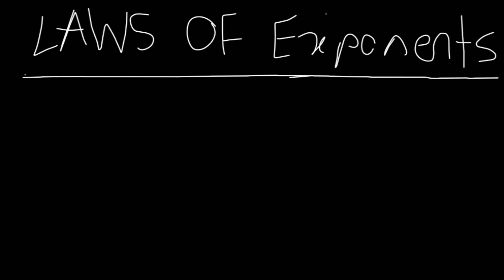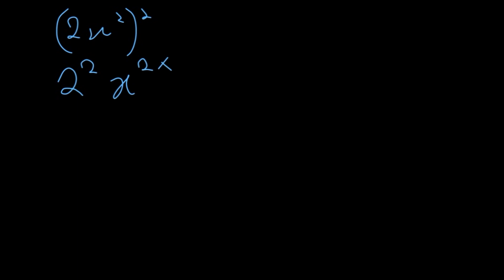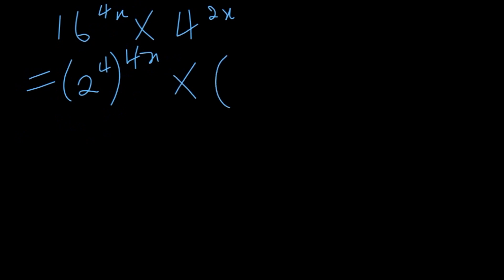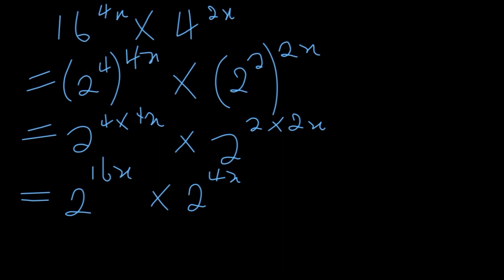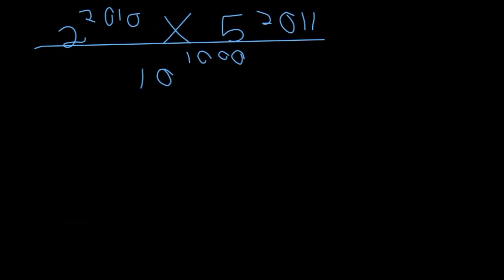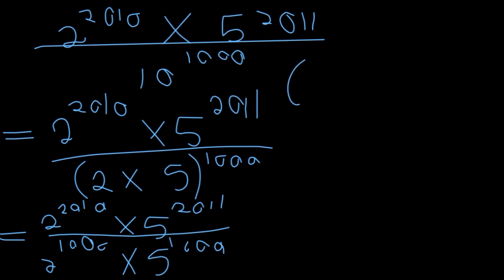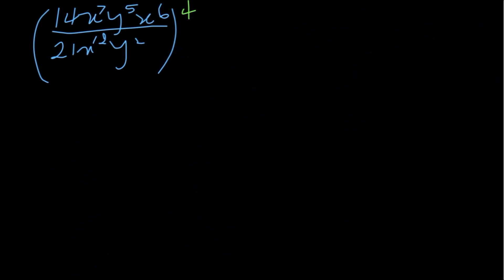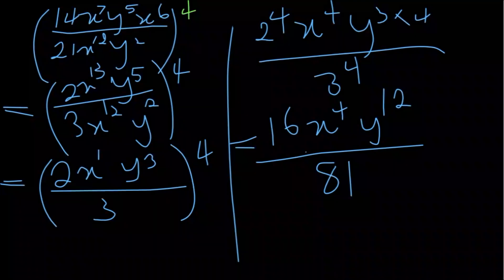Exponents and surds lesson 2/8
In this lesson we are going to explore examples of exponents and clarify some misconceptions that arise when dealing with exponents.

@The organic chemistry tutor
@Khan academy